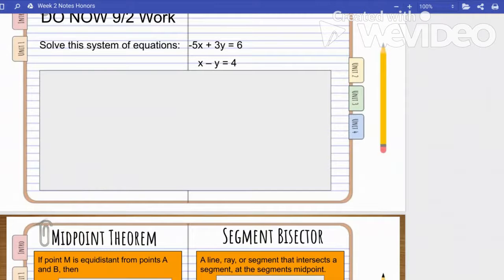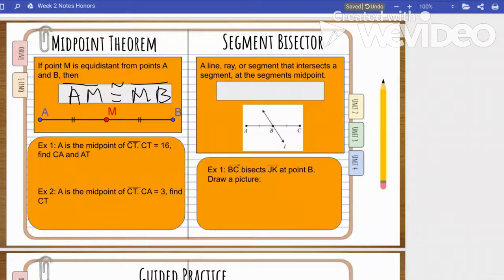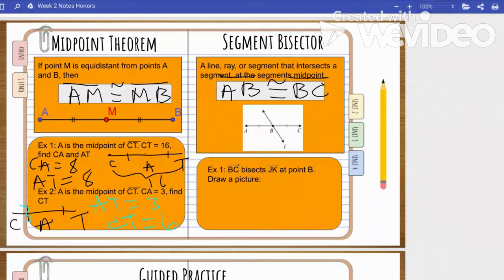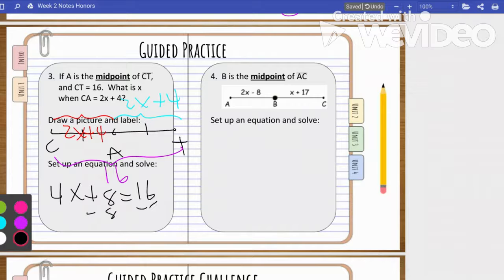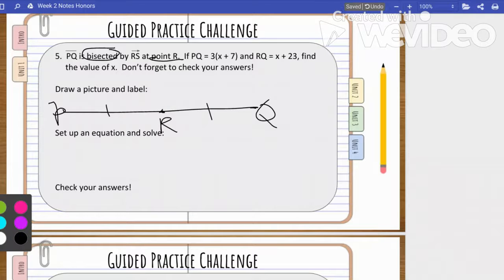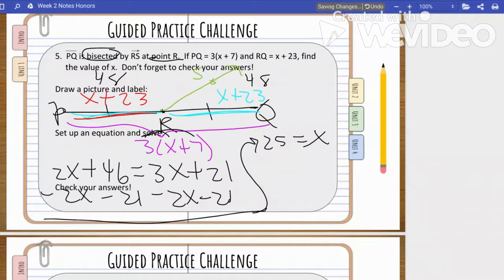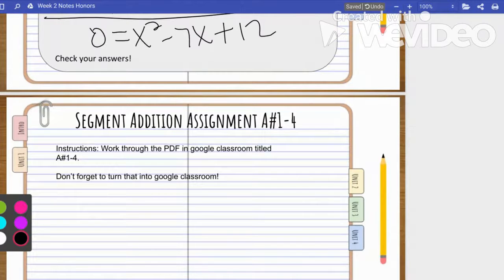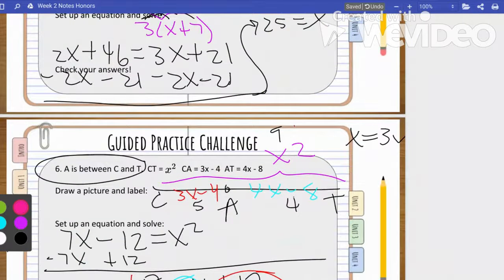1.2b Notes Midpoint Theorem and Segment Bisector